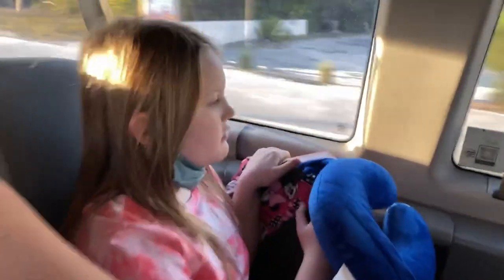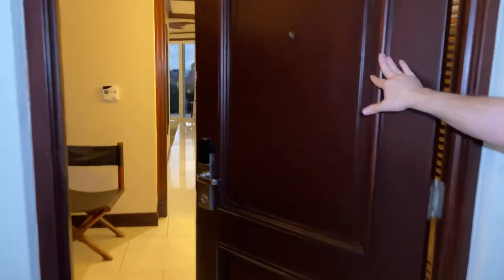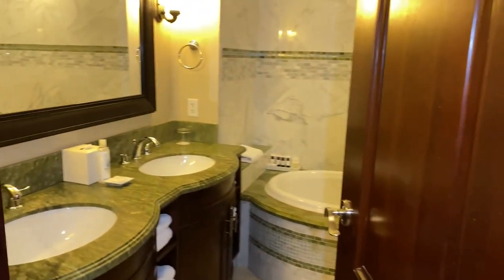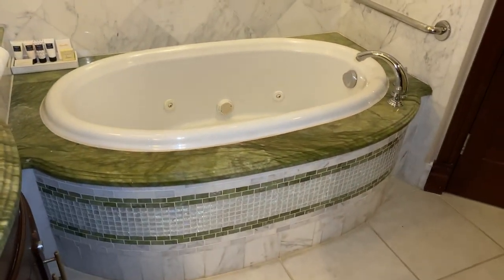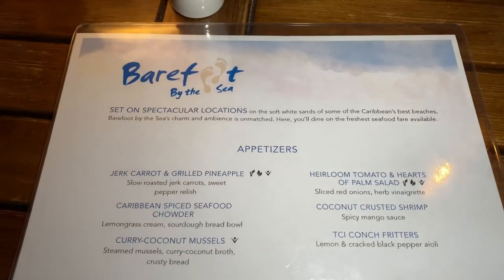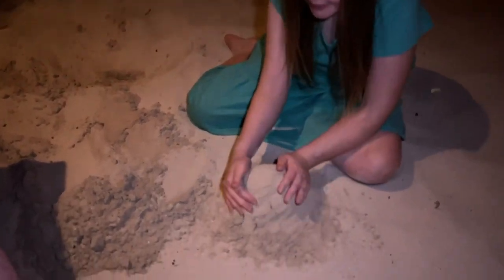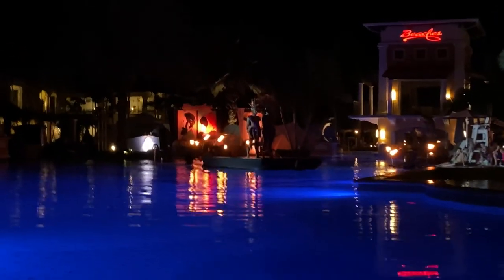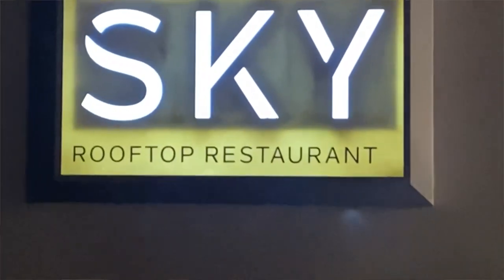Beaches Turks & Caicos Resort Vlog 2022 Turks and Caicos All Inclusive Day 1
We hope this inspires you to go on your own amazing Beaches vacation! Here is how we can help you.

(Note that my personalized services are not included when you book direct)

Already booked direct within the last 14 days? Upgrade to my complimentary services

What’s included with your stay?